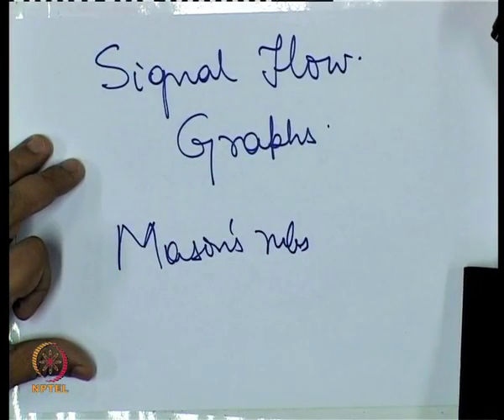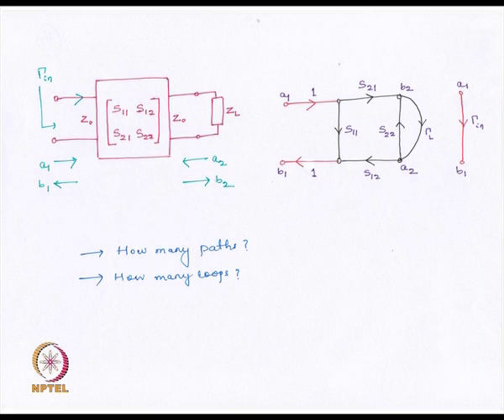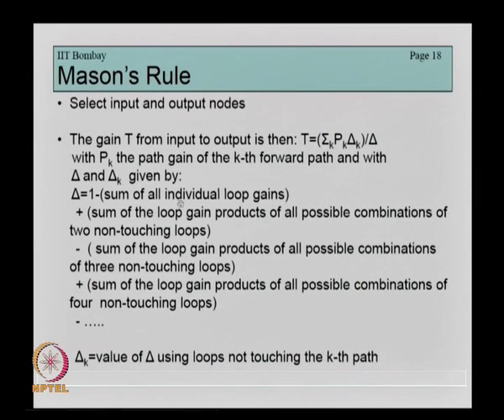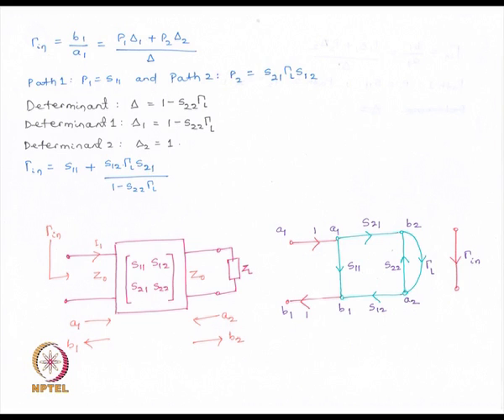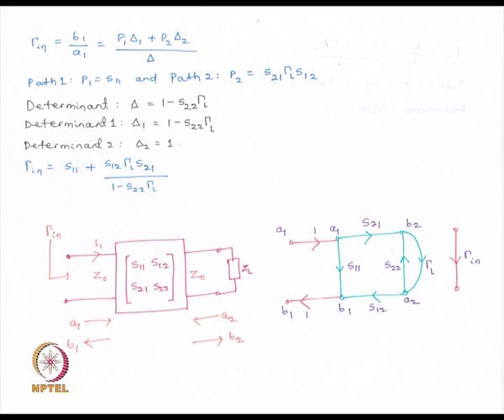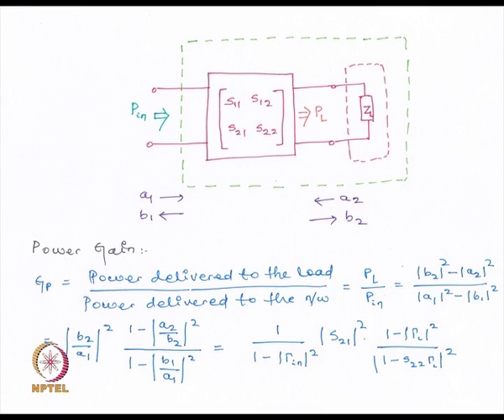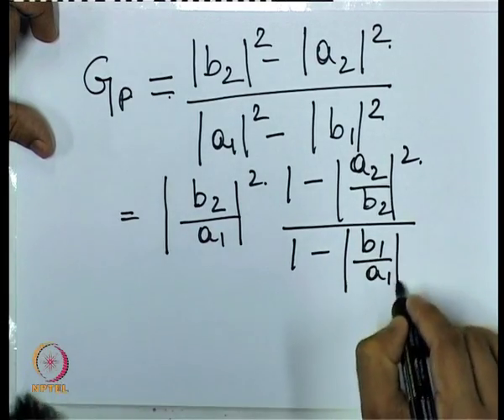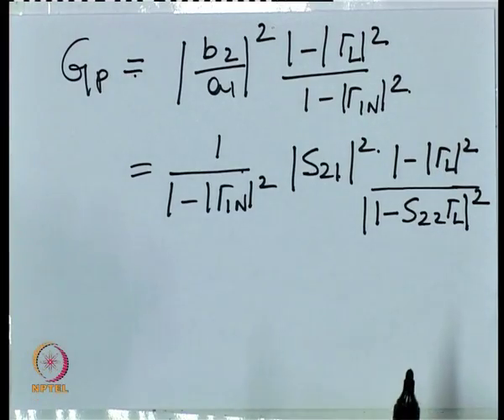Week 6 Lecture 24